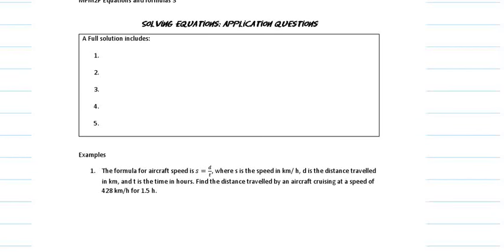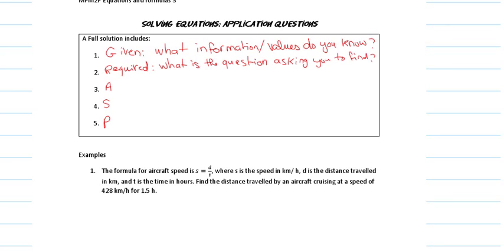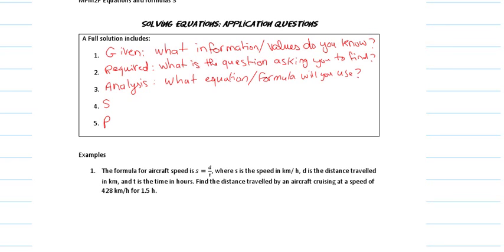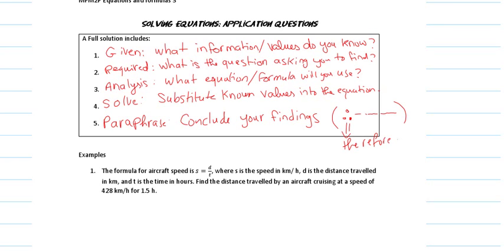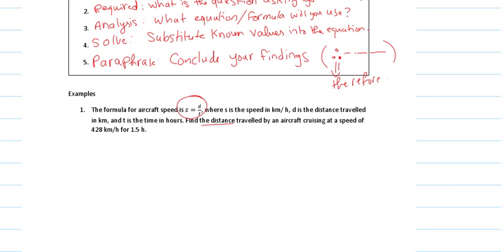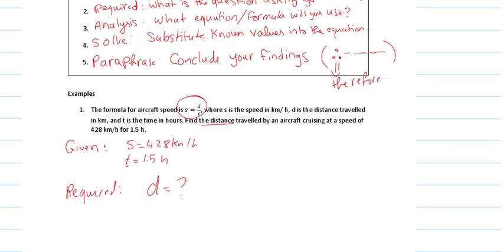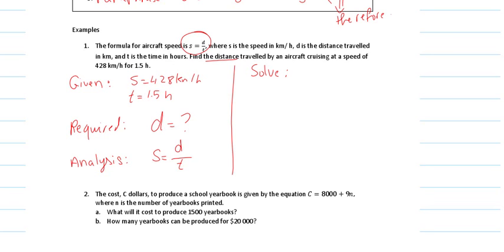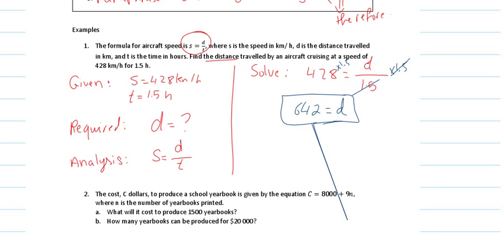sept 18 solving word problems